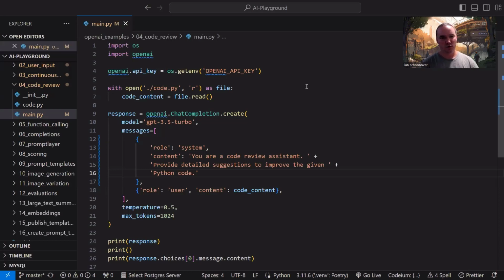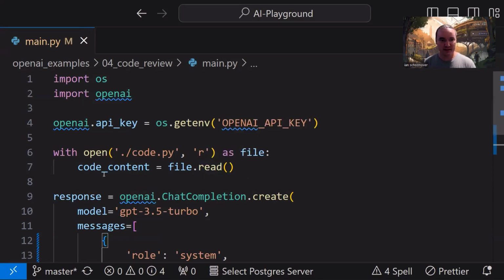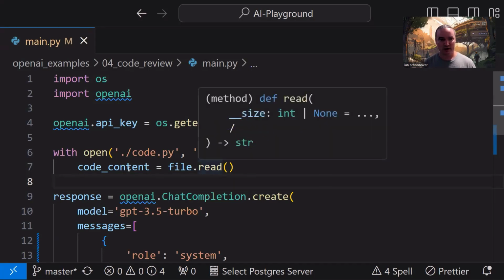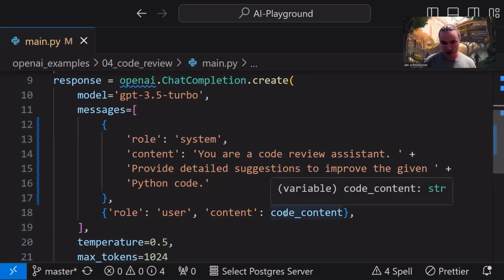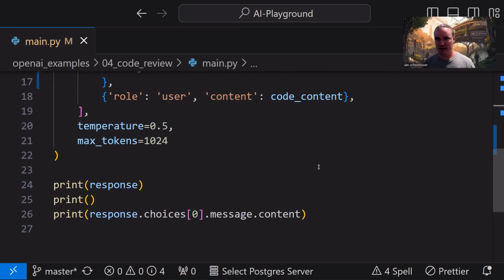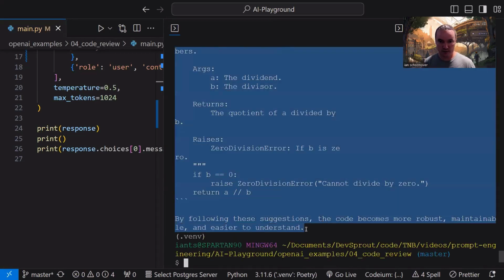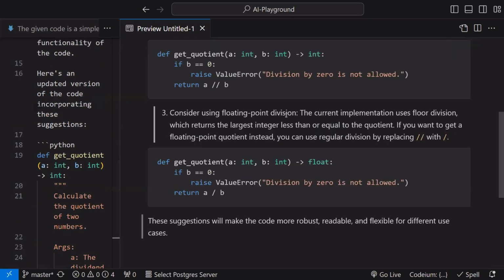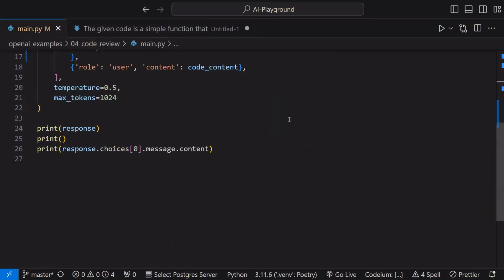Prompt Engineering for Beginners - Tutorial 4 - Creating a Code Review Assistant